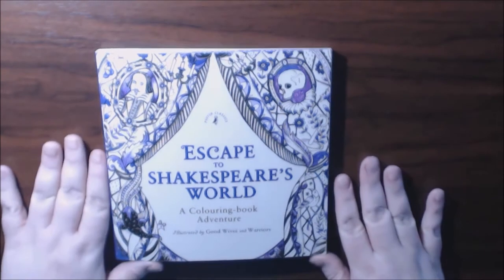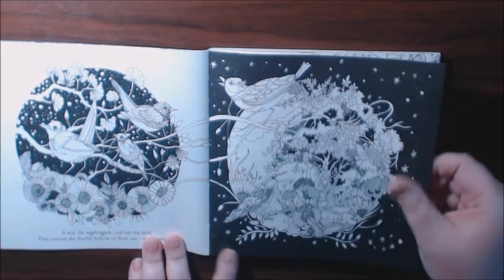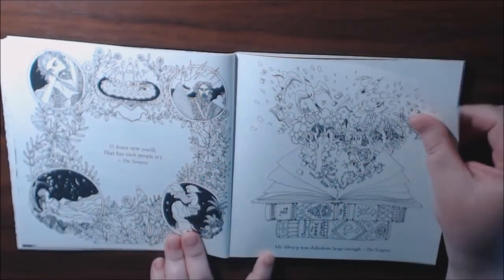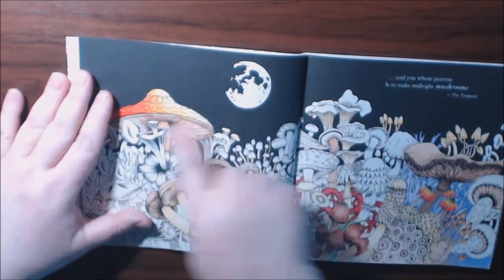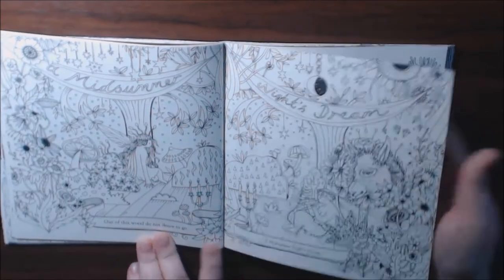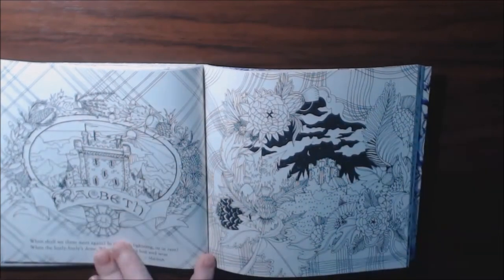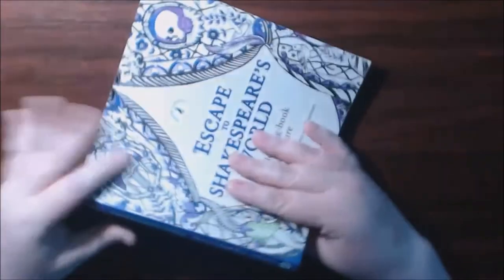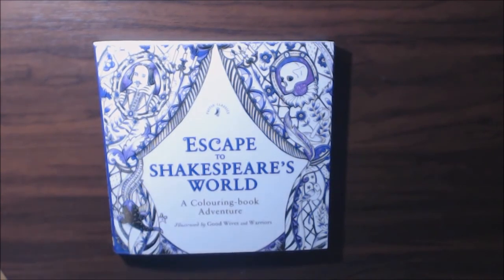Escape to Shakespeare's World Coloring Book Review by Good Wives and Warriors